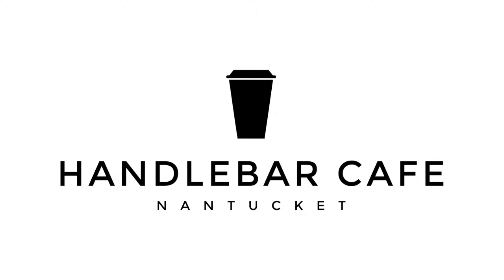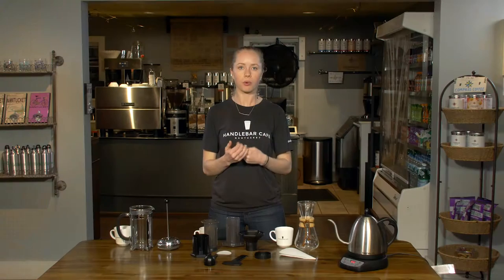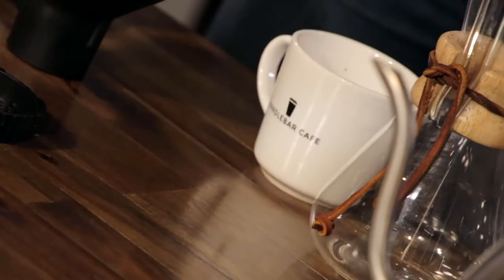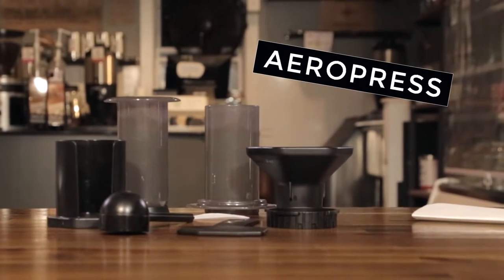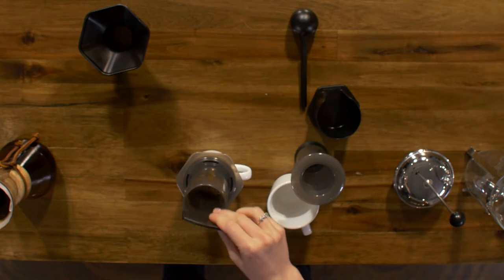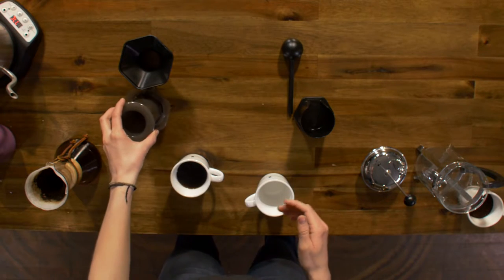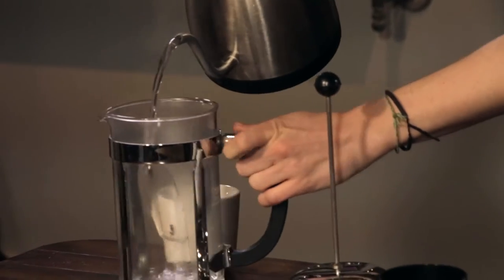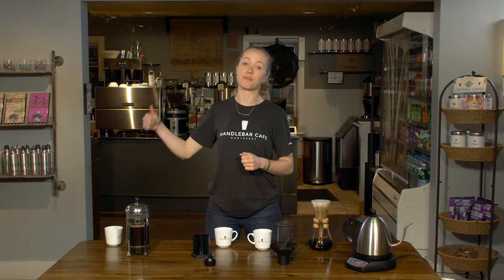Coffee Brewing Methods Explained - Make Delicious Coffee at Home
Pour over? French Press? Aeropress? When it comes to making amazing coffee at home, not all brewers are made equal. Handlebar cafe will show you how to find the best brewer for your perfect cup of coffee.